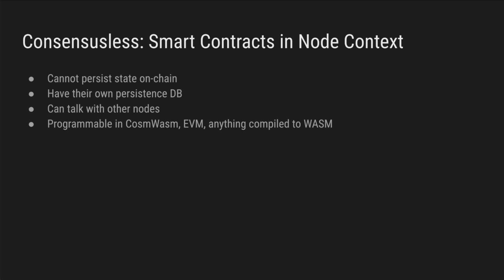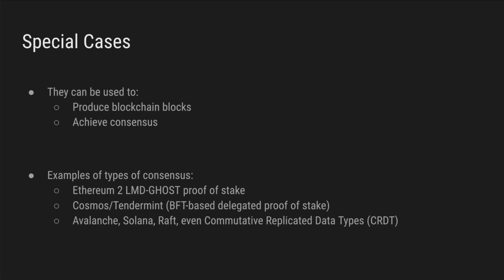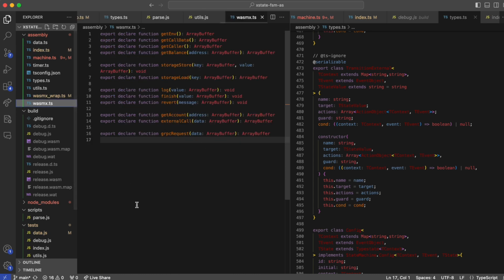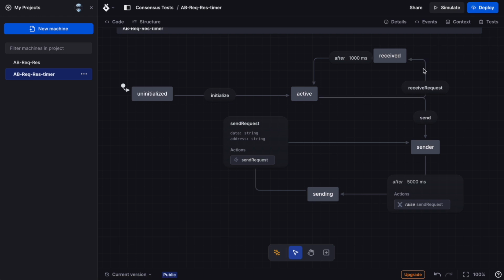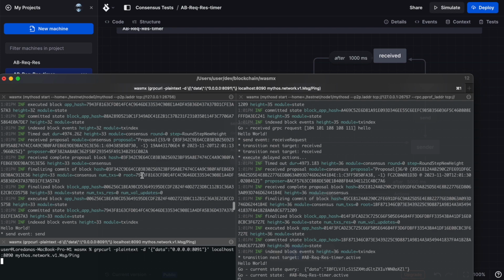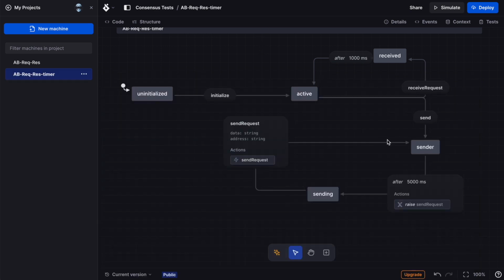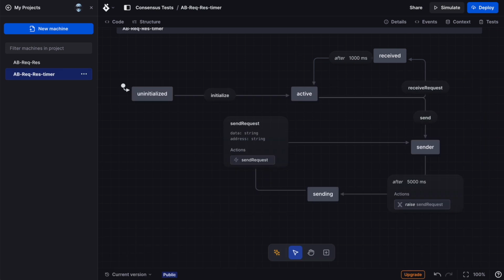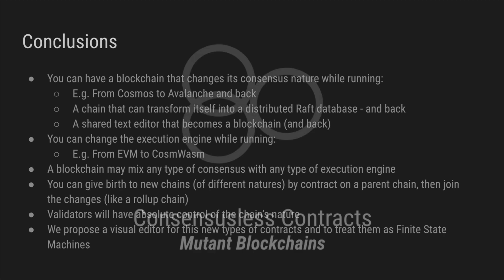Consensusless Contracts: Mutant Blockchains